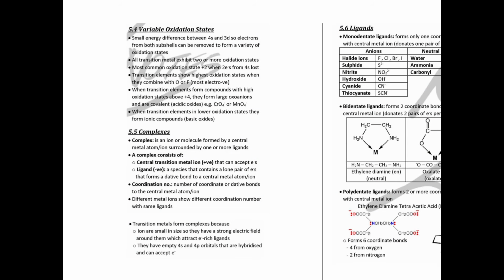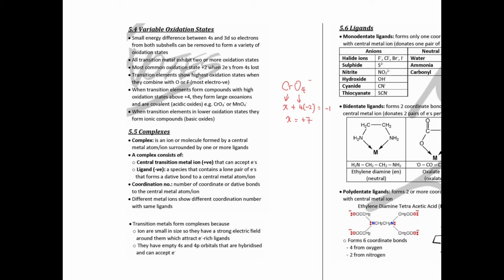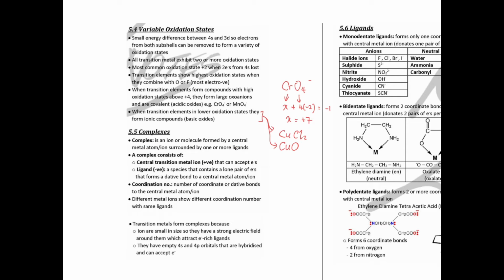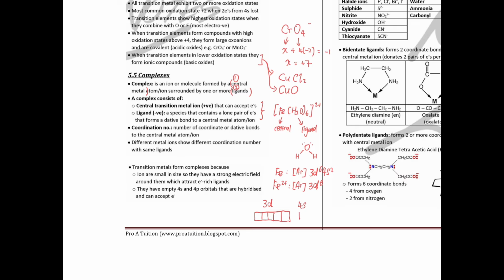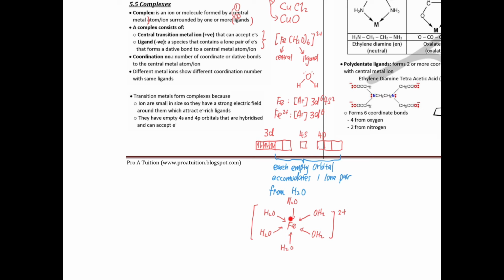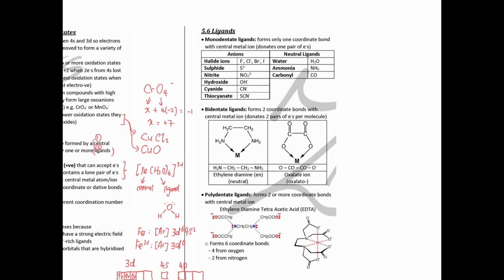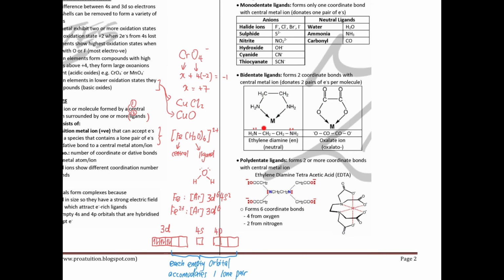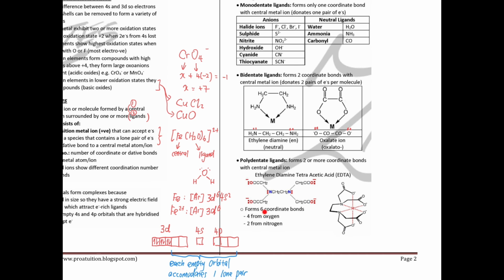9701 Chemistry A2 Chapter 5 Chemistry of Transition Elements (Part 2)